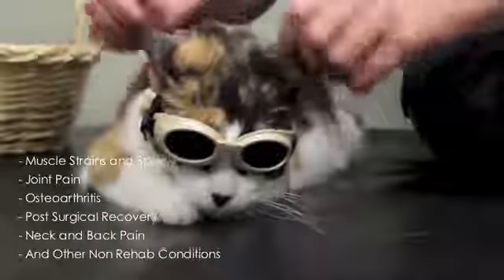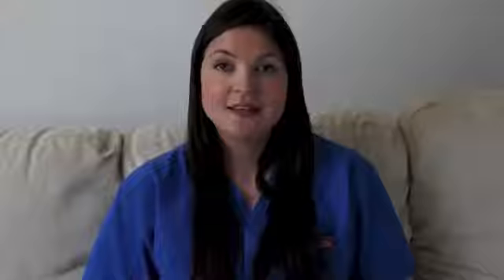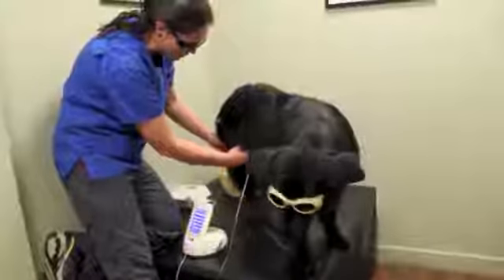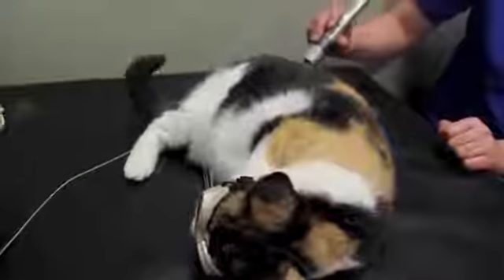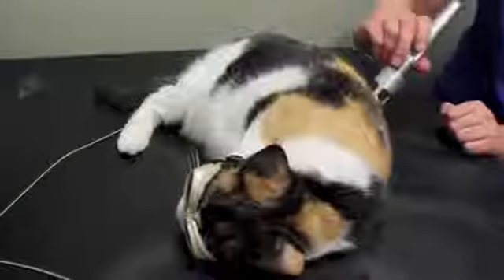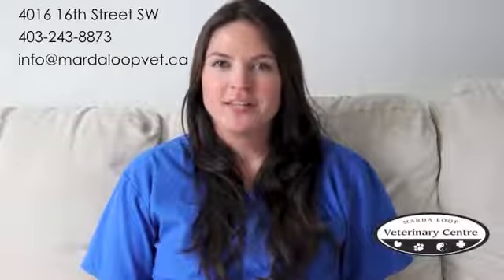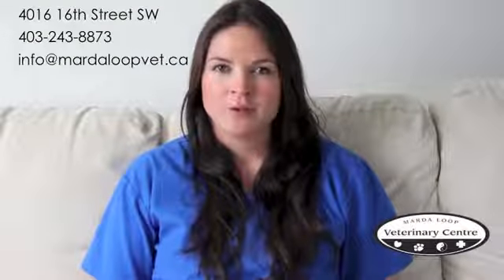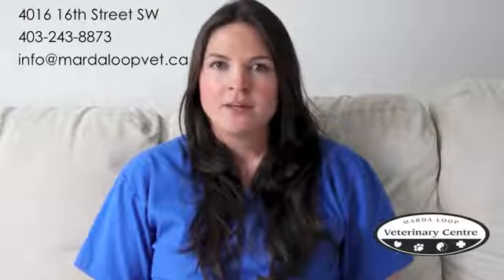Laser Therapy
Therapeutic laser can have many benefits.  Learn more about laser therapy available here at Marda Loop Veterinary Centre.